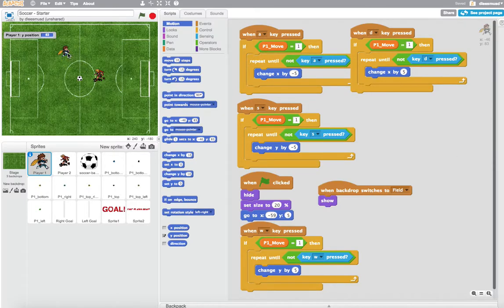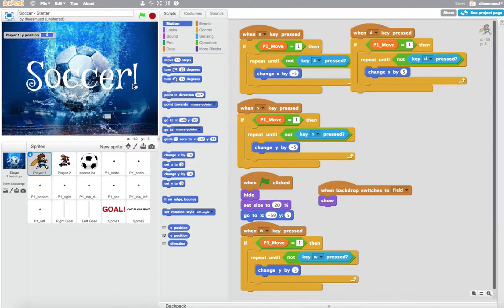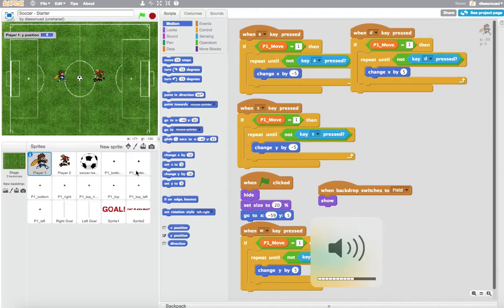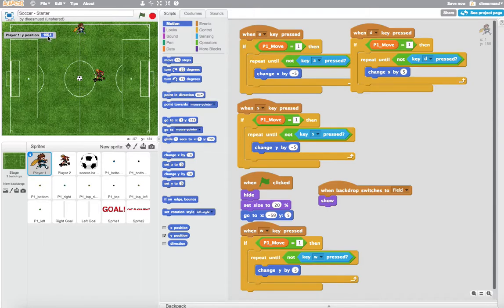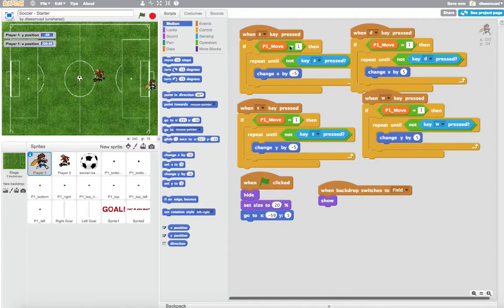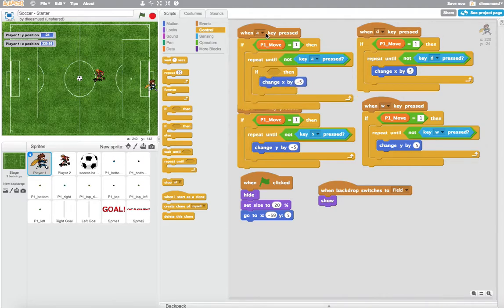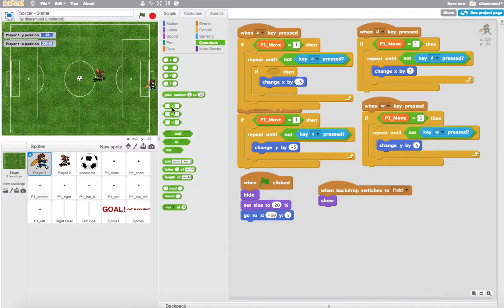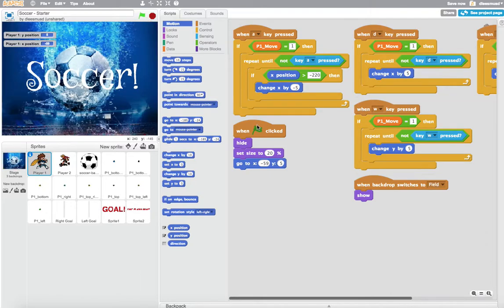CC Soccer 8